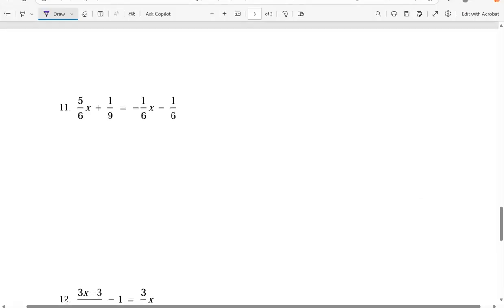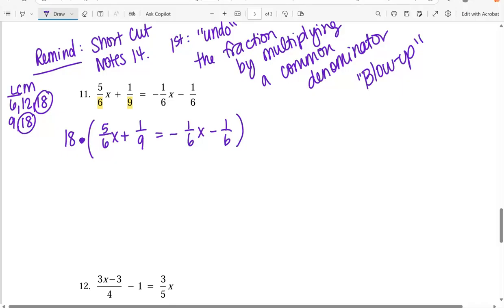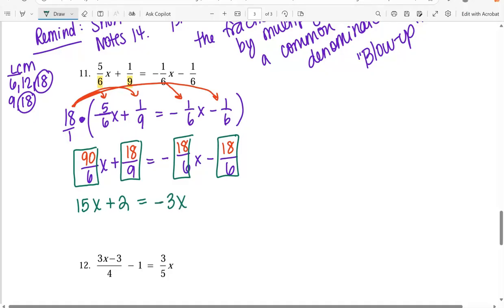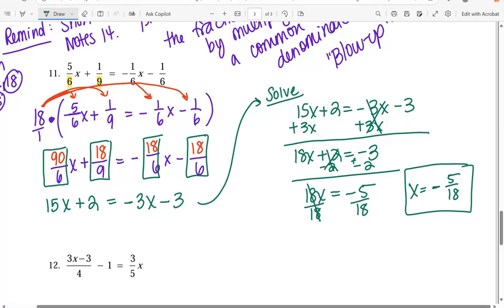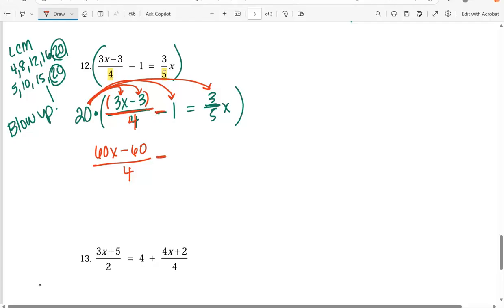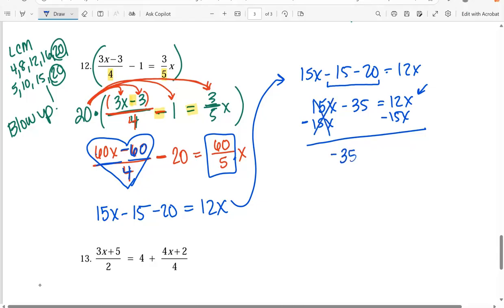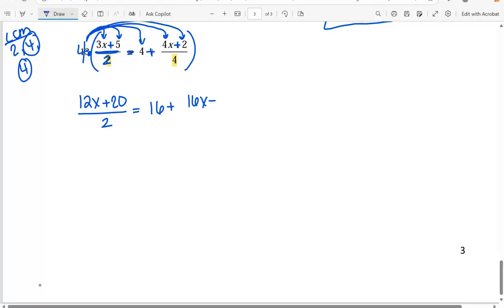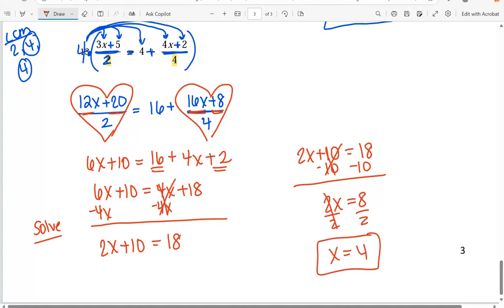Notes 15C Solving Multi Steps with Fractions